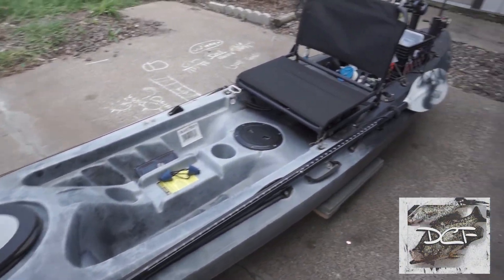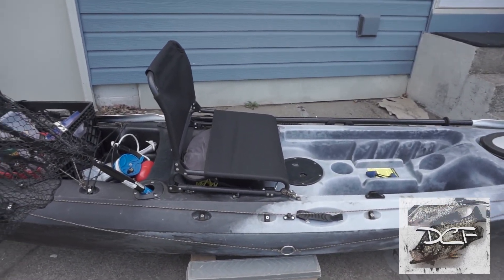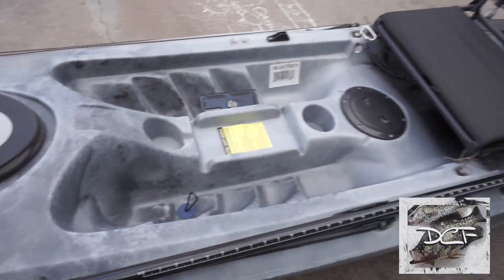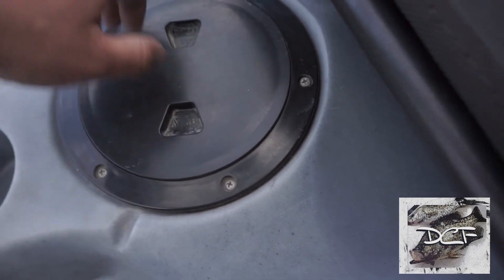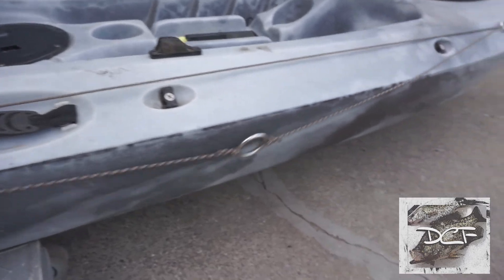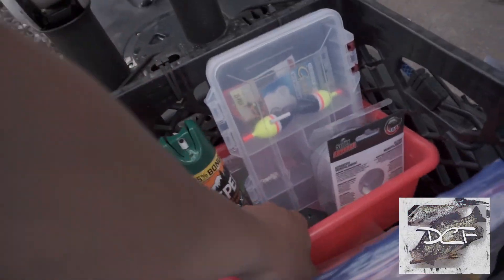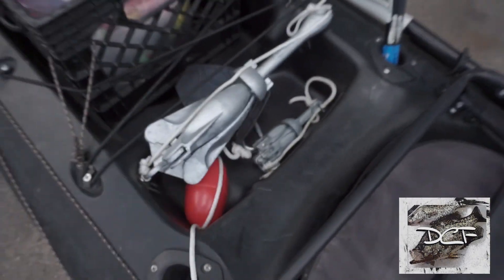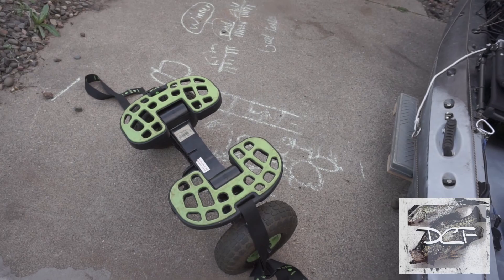Kayak On A Budget Setup And Review-Equinox Angler 12.0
Just want to share with you guys my Kayak on a budget setup. No need to spend thousands on a fishing kayak!